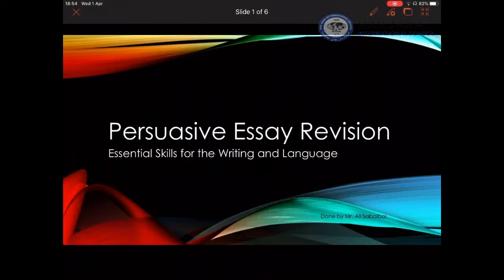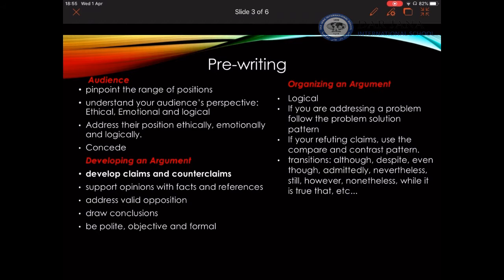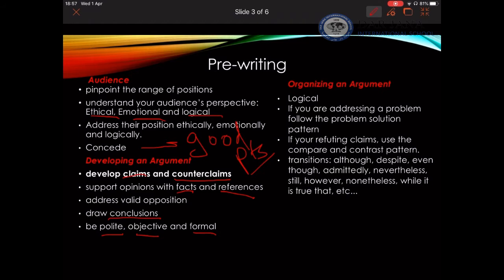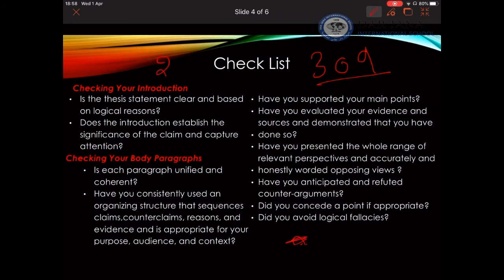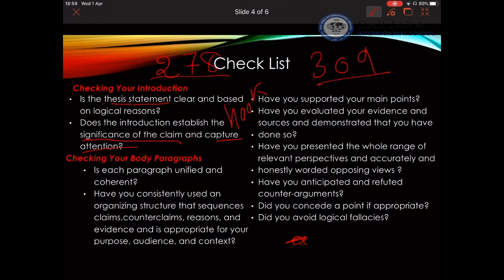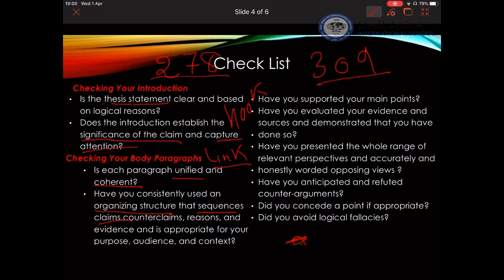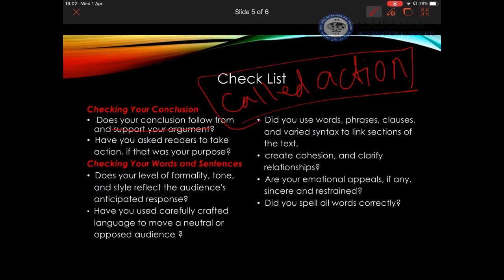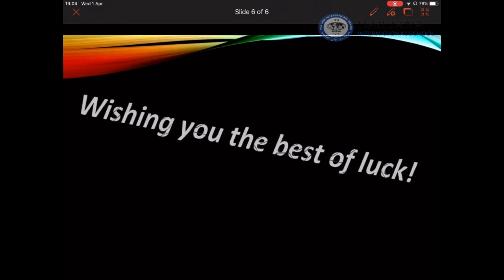2074WEEK4 REVISION ENGLISH GRADE11 PERSUASIVEWRITING